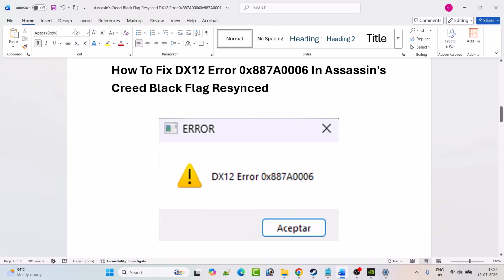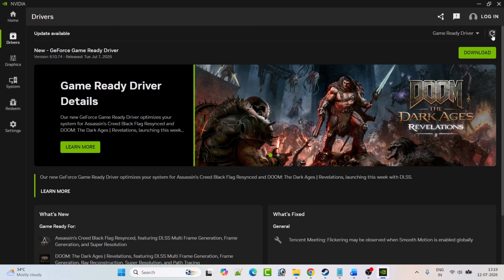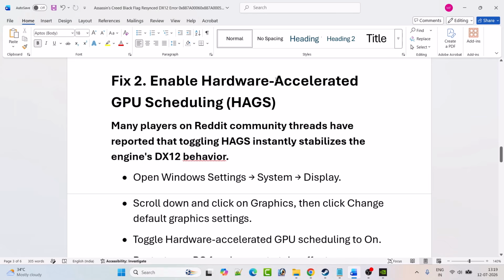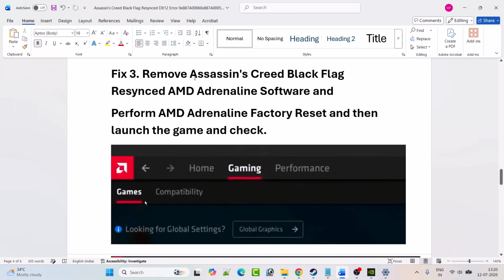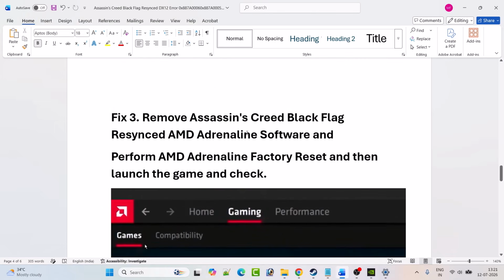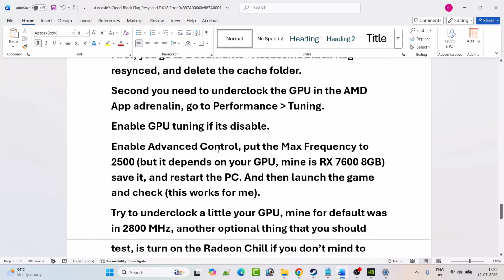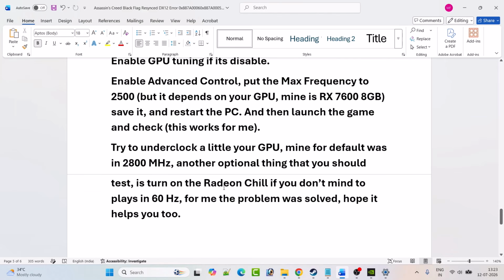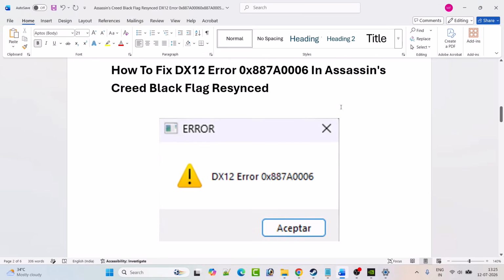Fix DX12 Error 0x887A0006 In Assassin's Creed Black Flag Resynced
In This Video Guide, You Will Learn Fix DX12 Error 0x887A0006 In Assassin's Creed Black Flag Resynced.

I Hope steps mentioned in the video would help you to solve DX12 Error 0x887A0006 In Assassin's Creed Black Flag Resynced.